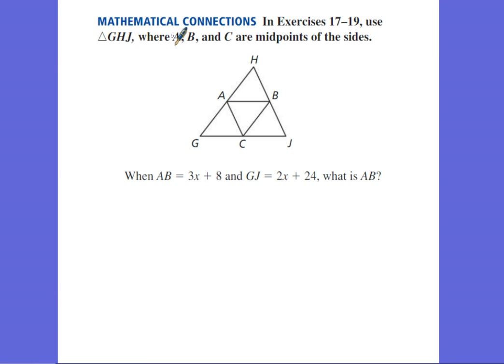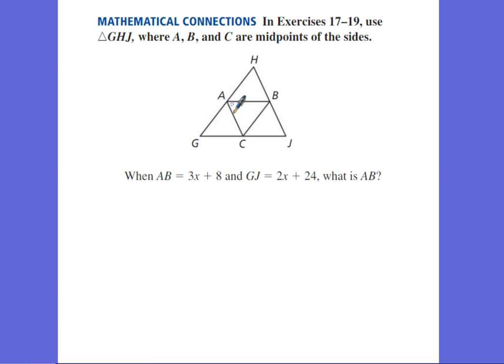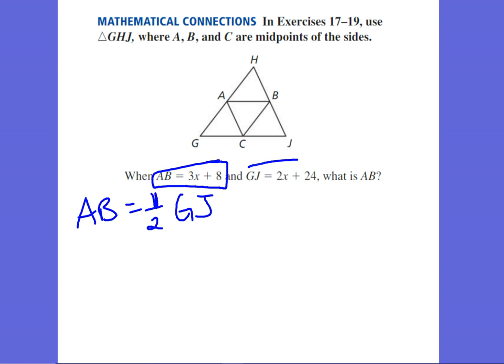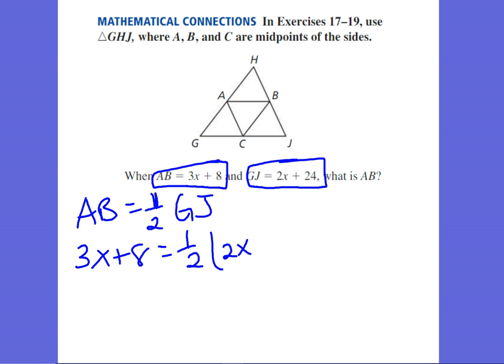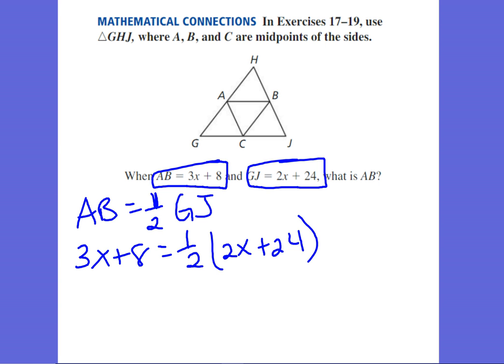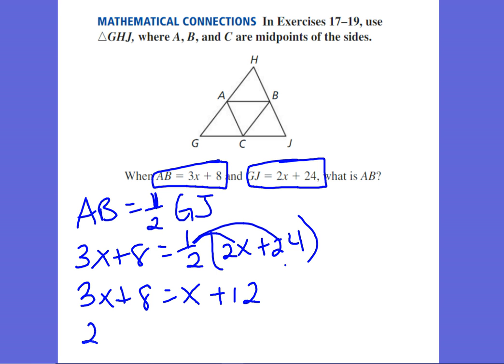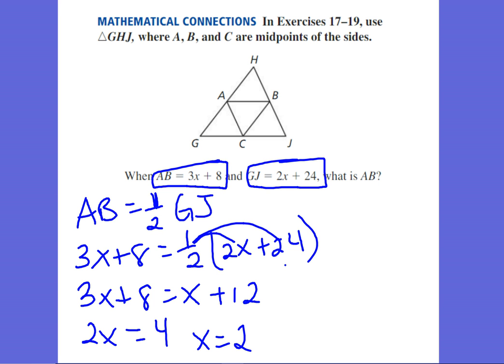6 4 Triangle Midsegment Theorem Algebraic Application